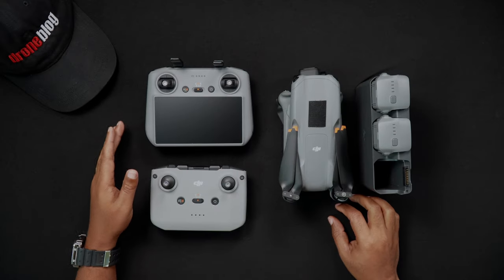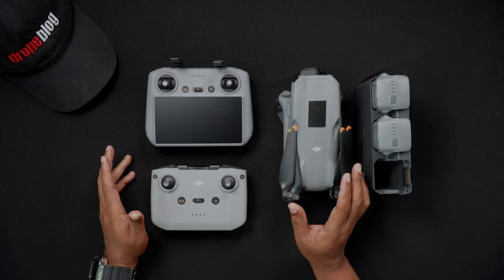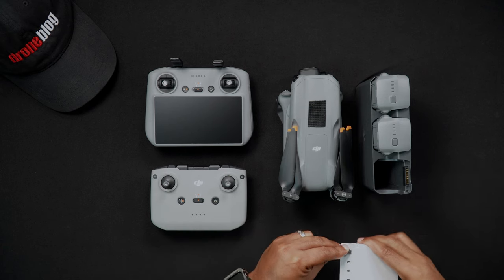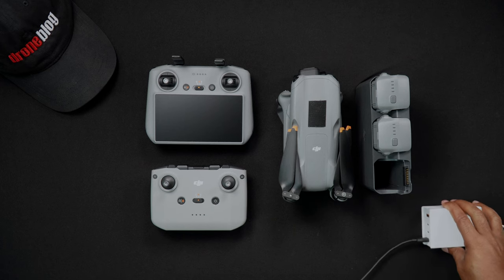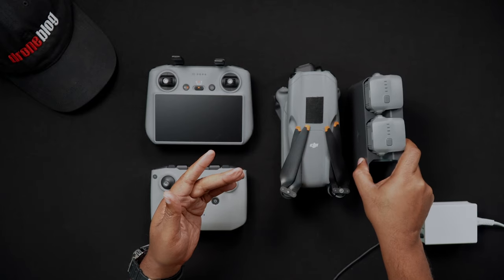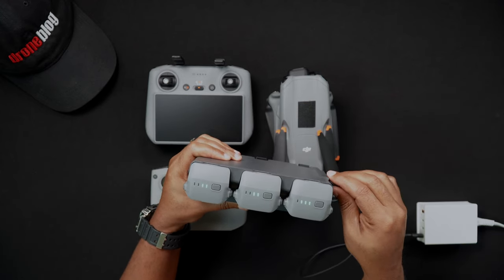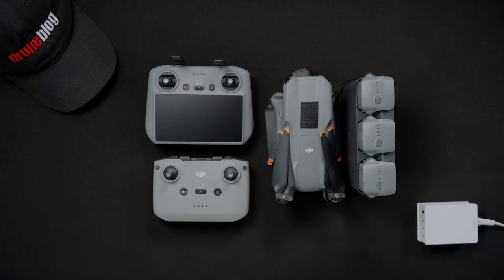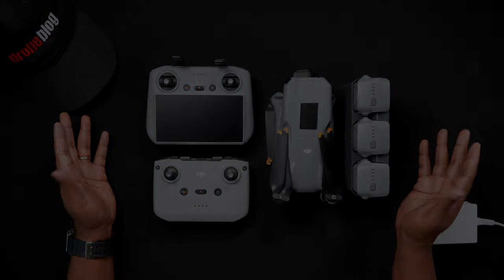DJI Air3 Batteries: How-to Charge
This is a step-by-step tutorial showing how to charge the DJI Air 3 drone batteries individually within the Air 3, and collectively in the three-battery charging hub, as well as charging both types of DJI remote controllers and mobile devices. Additionally, we'll also walk through performing the Power Transfer function on the battery hub.

Chapters
0:33 Intro
0:43 Power Adaptor
1:28 Remote Controller(s)
2:08 Single Battery
3:32 Three Batteries - Charging Hub
4:00 Charging Devices through the Hub
4:48 Power Transfer Feature